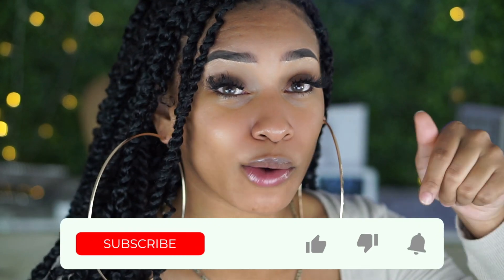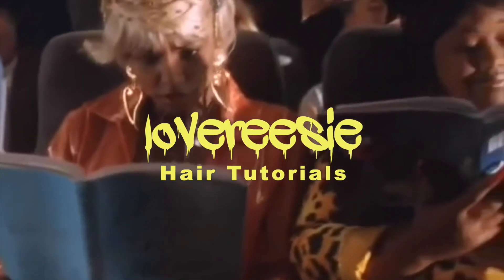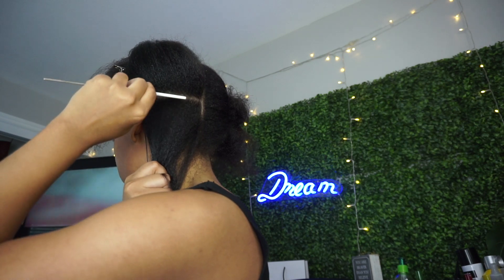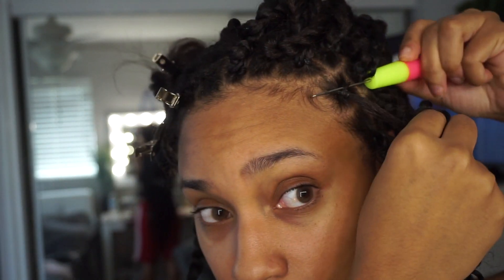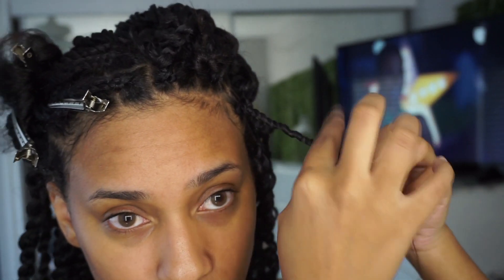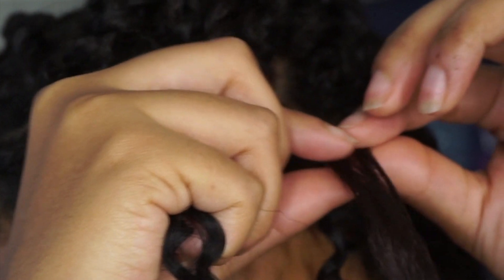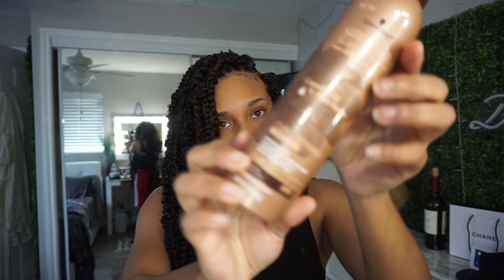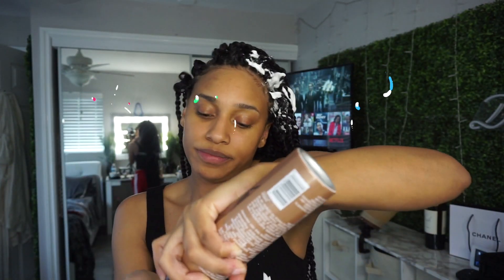Freetress Bohemian Braid Passion Twist | Tutorial (EXTRA LONG)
❤️*watch me in HD 1080p* ❤️

Hey ReesieGang ! I’m back with another video and this time it is a hair tutorial ! I wish I had more footage to show you how I made these passion twist but don’t worry I have a few videos listed down below of tutorials I followed when creating this look.

8,592 Hugs from me to each one of you!

xoxo,
Love Reesie

(6 packs) Freetress Bohemian braid passion twist
Murray's Superior Hair Dressing Pomade
Rubber Bands
Monkey Clips